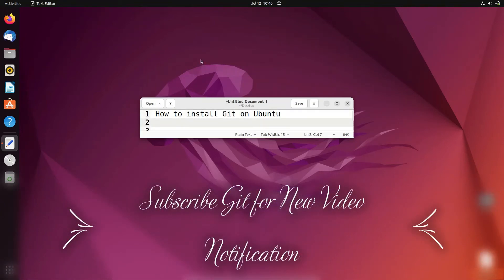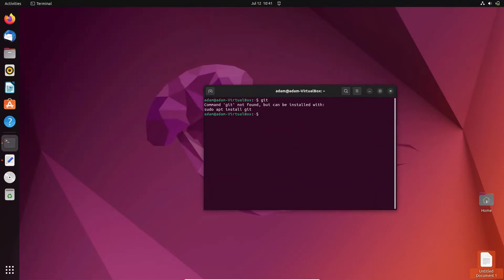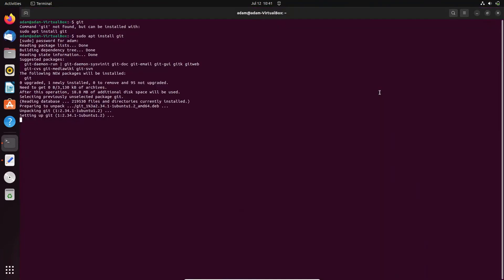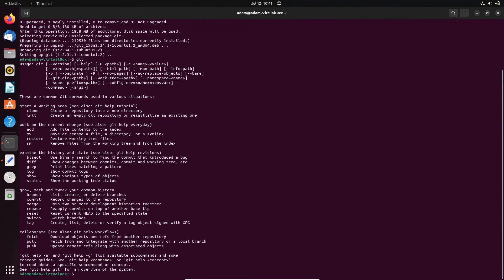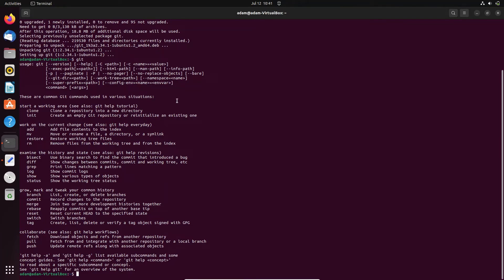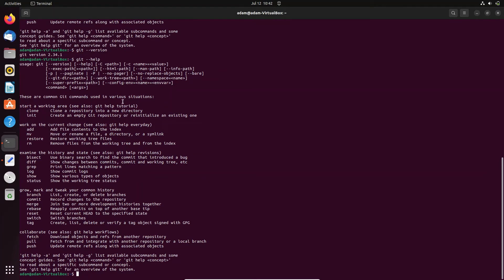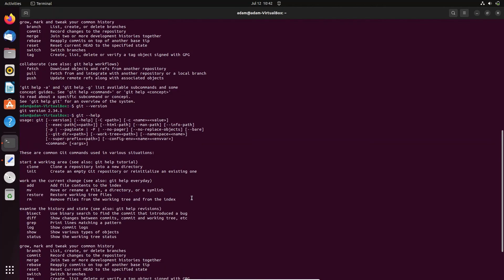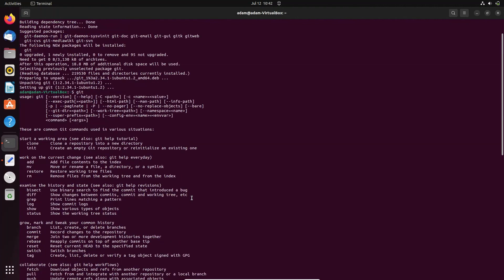How to Install Git on Ubuntu 22.04